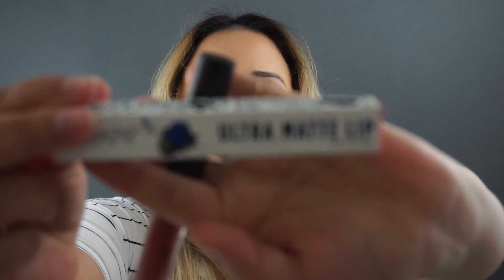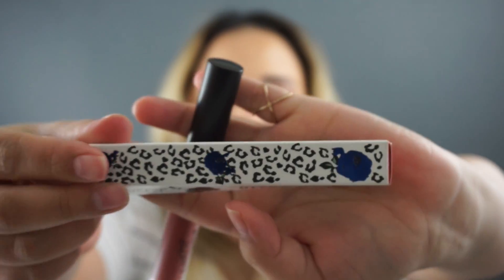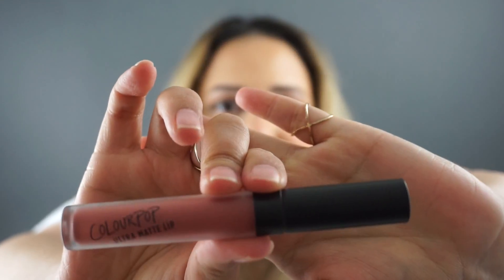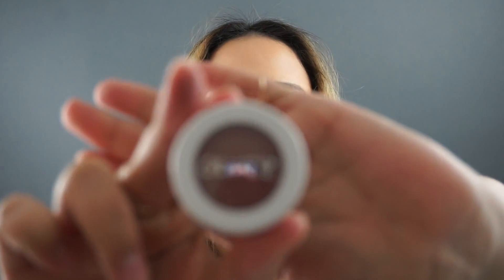Colour Pop mini Haul!!!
Hey guys! I ordered a few things from Colour Pop, I call this my "mini haul" because its like 6 items!